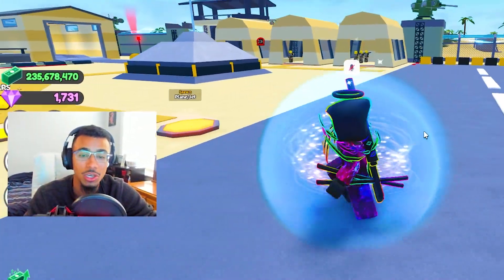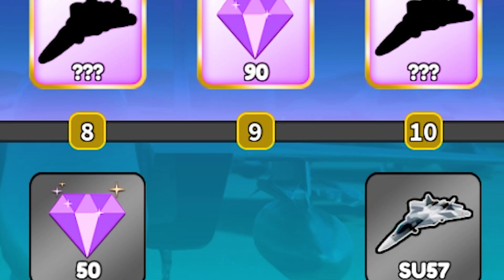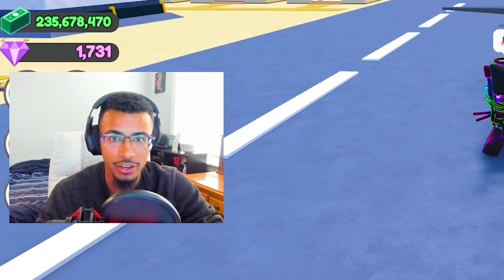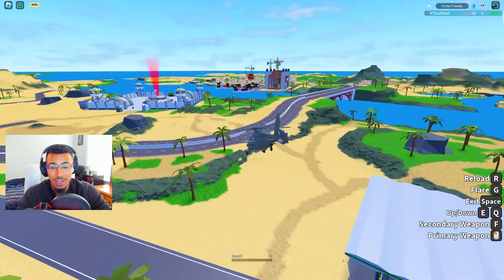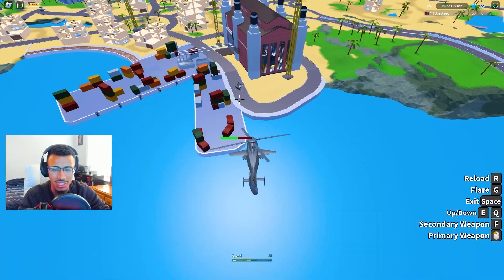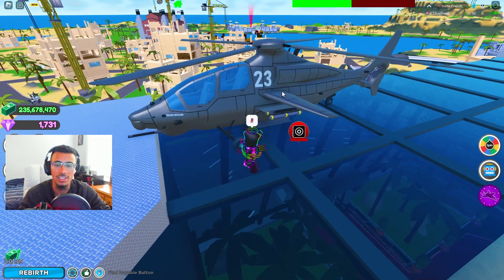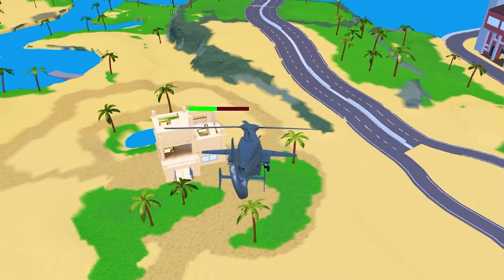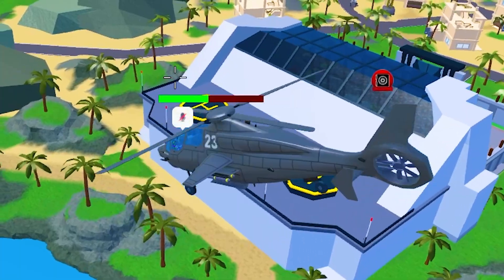NEW BATTLEPASS INVICTUS IN MILITARY TYCOON (FACE CAM)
In this video, I go over the New BattlePass Invictus Helicopter in Military Tycoon in Roblox!!
💻Roblox User: YTSusBreed
PC SPECS:
-GEFORCE RTX 3080ti STRIX
-64 Gig Ram/Memory
-i9-11900K Processor
-3 Fan Corsair Water Cooler
-9 Corsair Fans